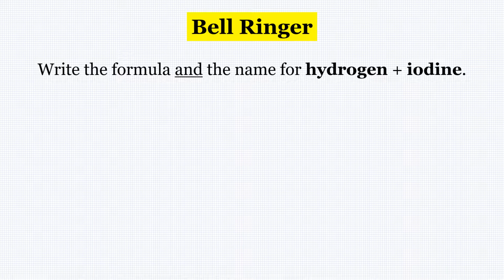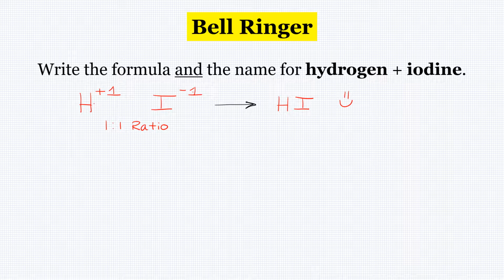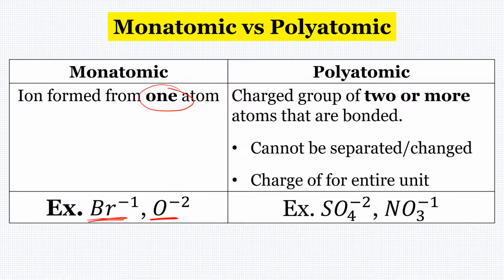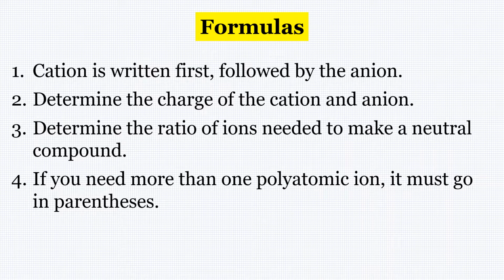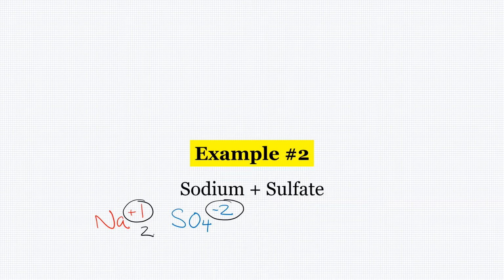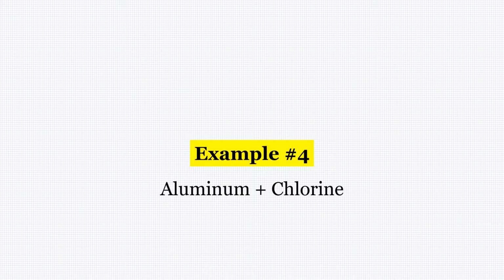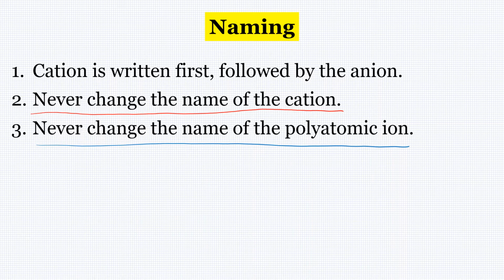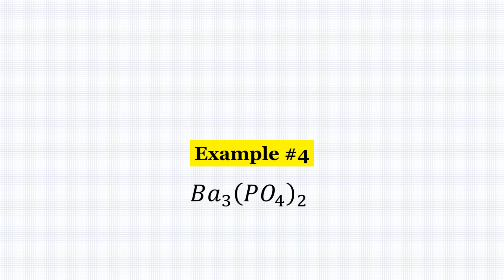U03 L04 Polyatomic Naming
In this lesson, we look at naming polyatomic compounds.